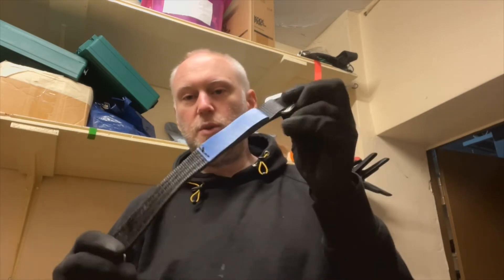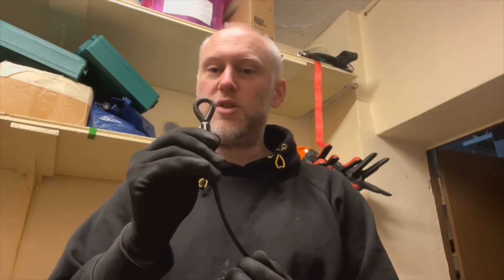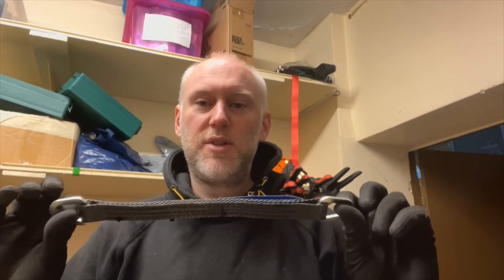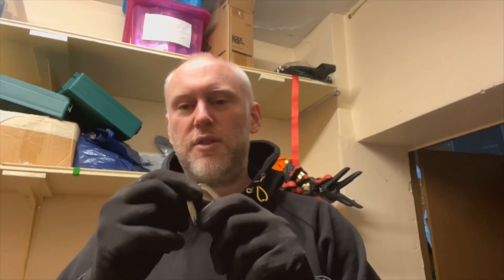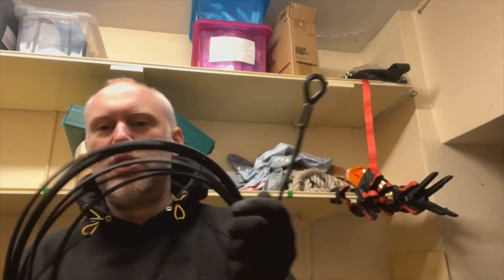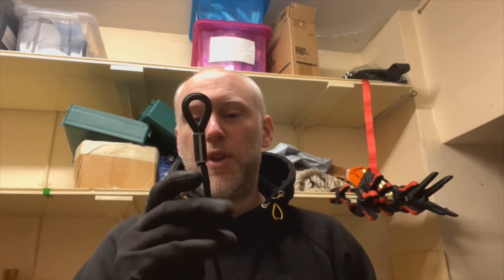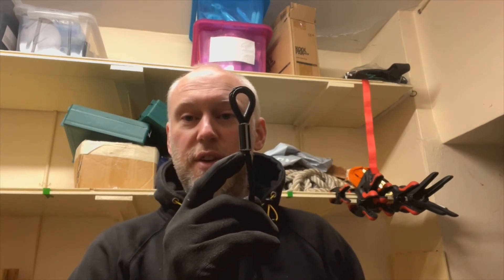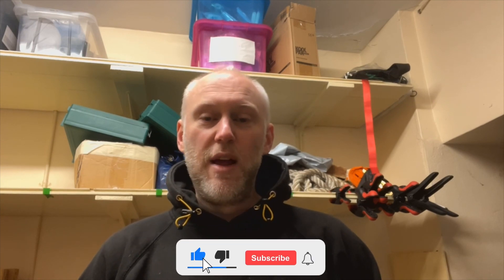Out and about with Dan 4th January 2022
This week Dan's got some LOLER inspections to do - but what is LOLER? Why do you need to bother? What are we actually looking at during a LOLER inspection? Dan answers all these questions and more in this week's video.